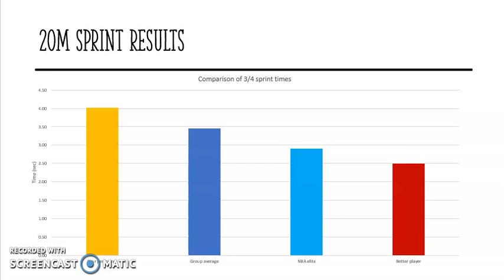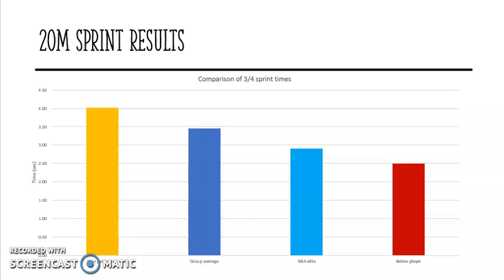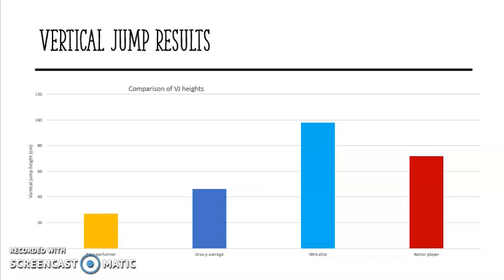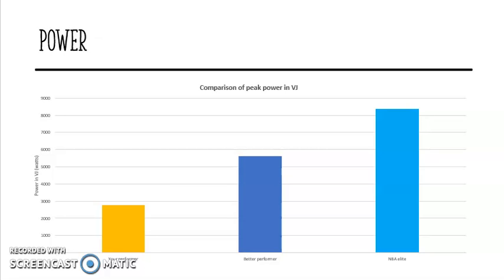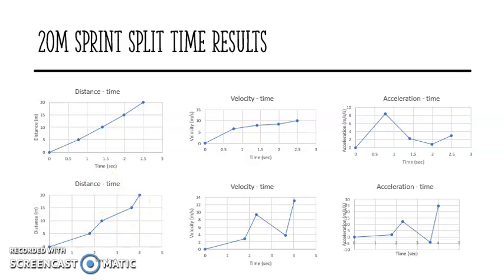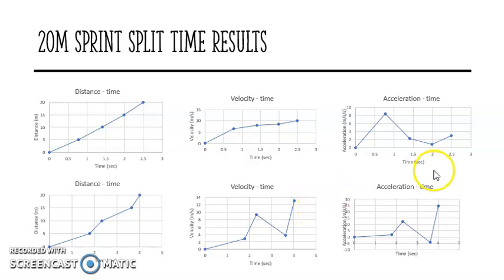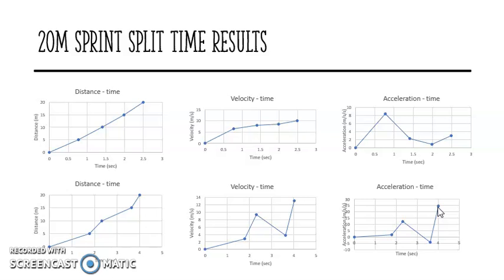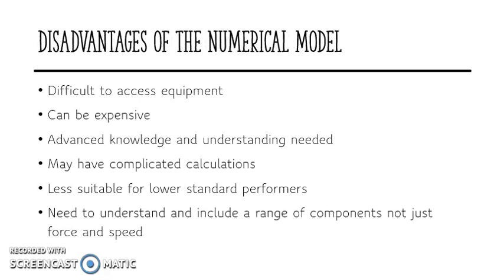6 3 numerical model part 4